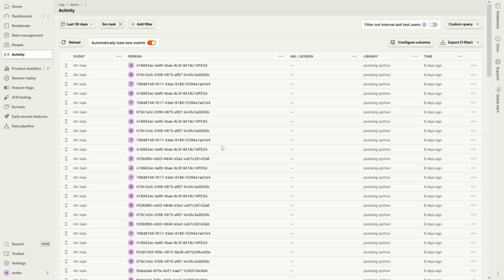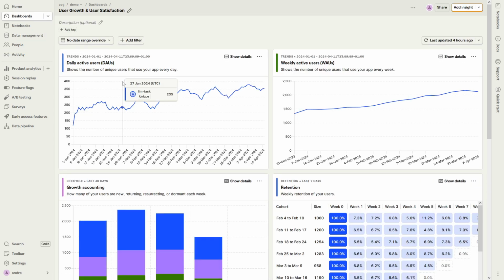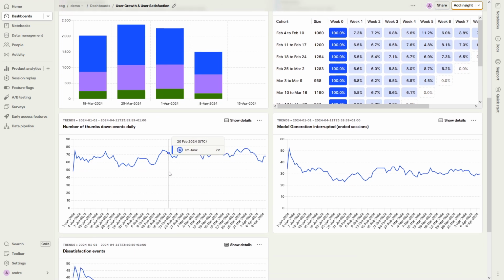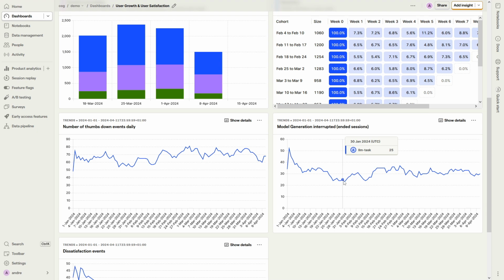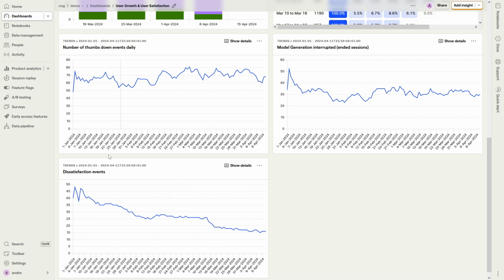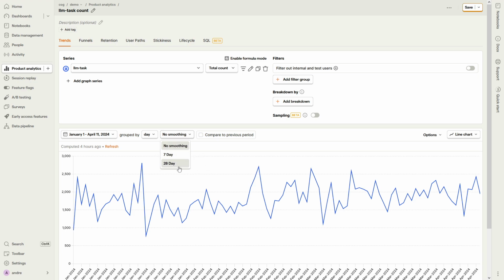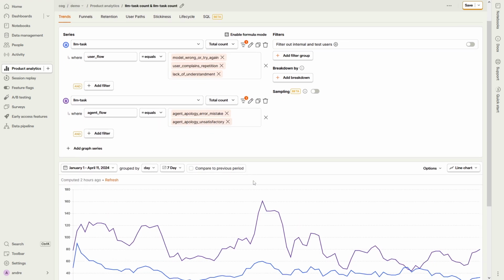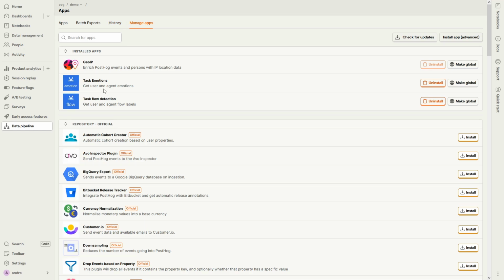PostHog-LLM: Measuring Failed User-Agent Interactions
In today's video, I'll be showing how to spot trends that indicate the quality of interactions between your users and your LLM application by using specific indicators such as 'thumbs down' events and instances where users leave while responses are being generated. Additionally, I'll explore how NLP models can be used to identify points of failure from your agent.

Understanding these trends and points of failure enables you to enhance user experience, ultimately leading to increased user satisfaction and retention.

Chatbots chatbot analytics llm analysis llama3 llm monitoring llm observability conversational Analytics user analytics llm